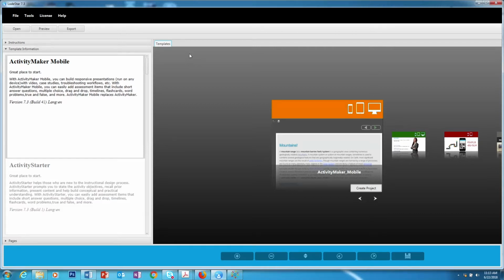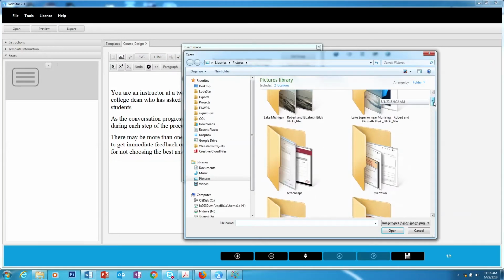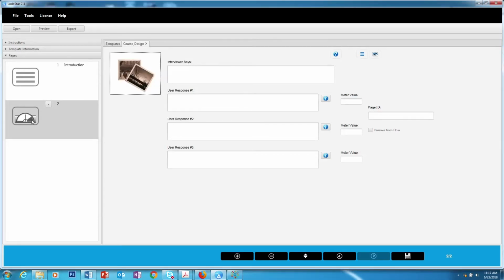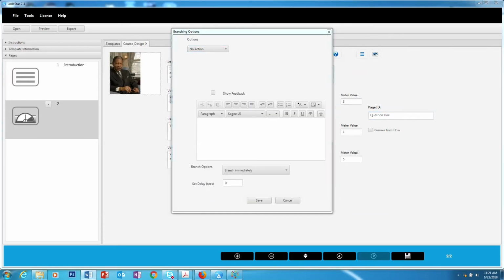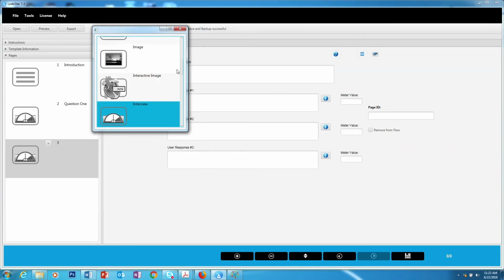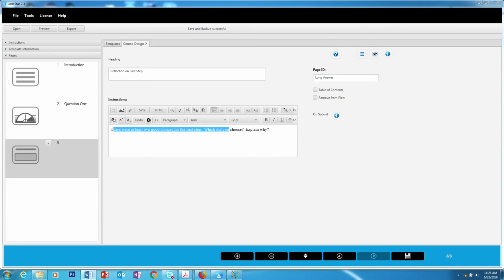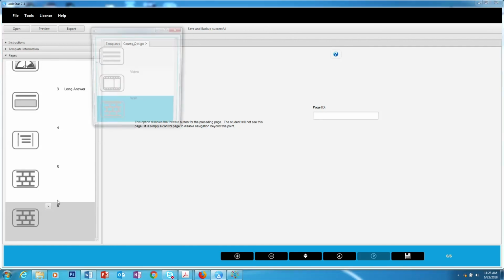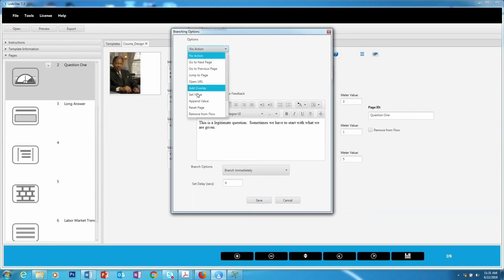Getting Started Building Case Studies with LodeStar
Features building case studies with the LodeStar eLearning authoring tool found The introduction complements a 'Practical Guide to Case studies' found